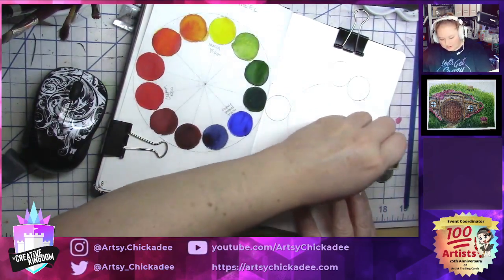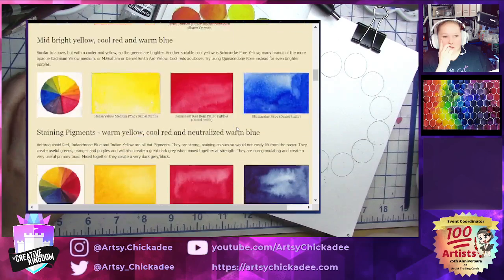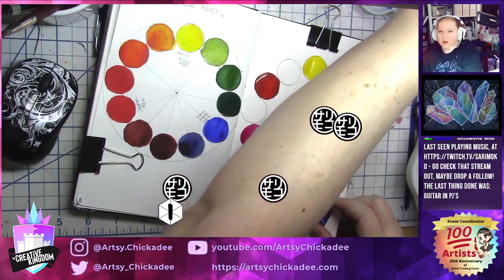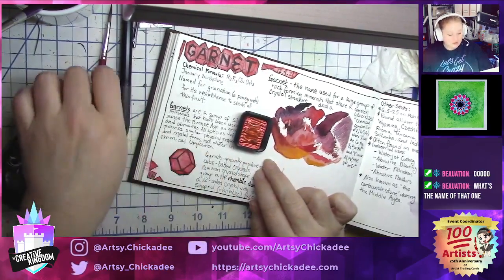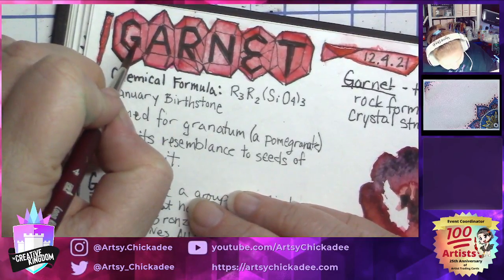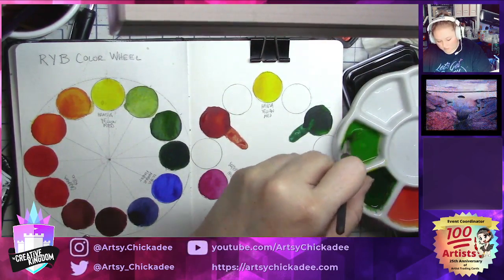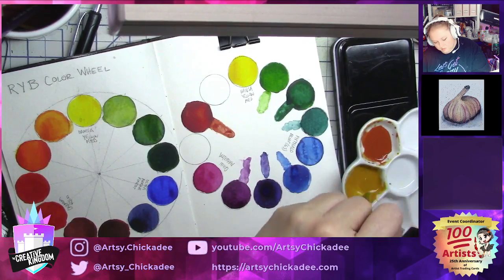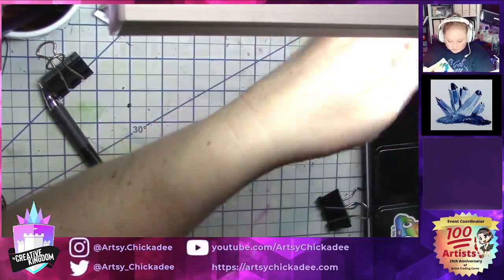Color Theory and Garnets!!